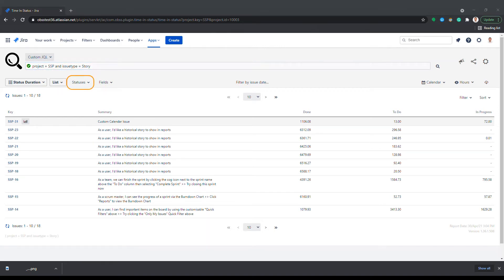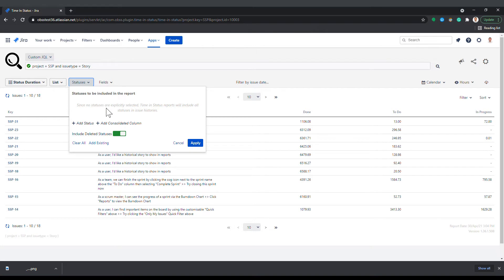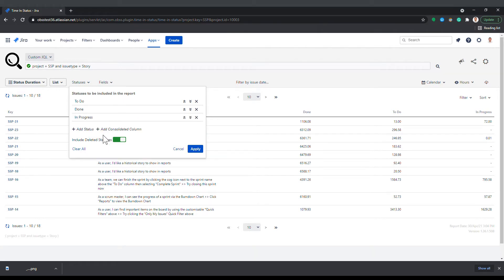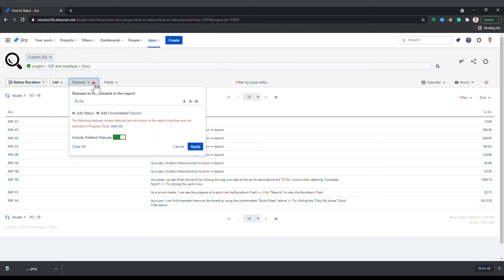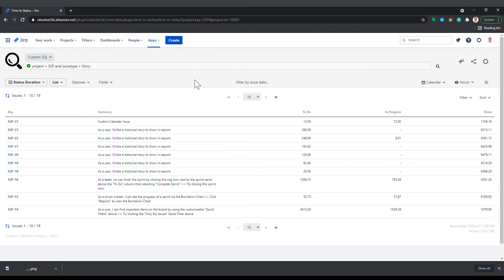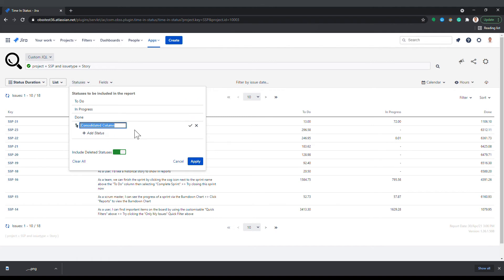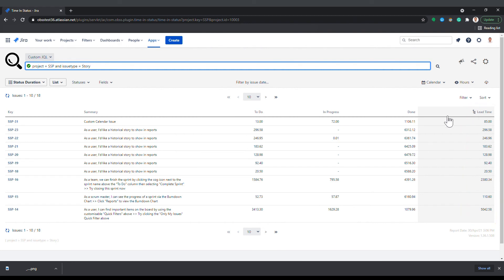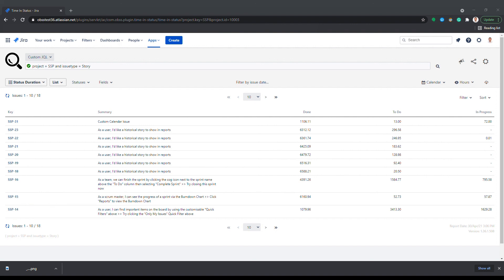Time in Status Training 16 - Status Selection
Time in Status by OBSS is a Jira app that creates reports to measure process performance and identify bottlenecks in your process. The app has reports that show how much time each Jira issue spent on each status, on each assignee, on each user group; as well as reports showing status transition dates and counts.
Videos in this playlist aims to provide training for Time in Status users.